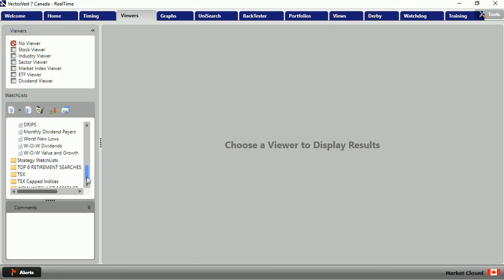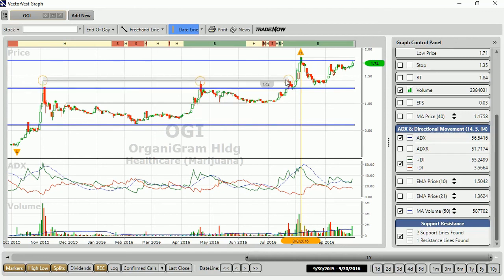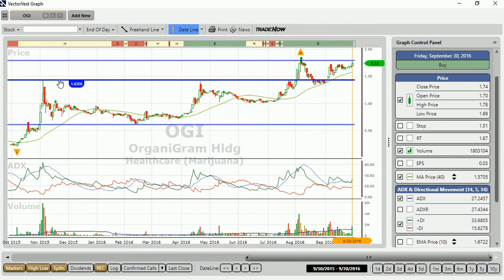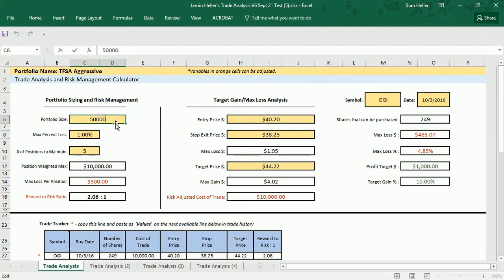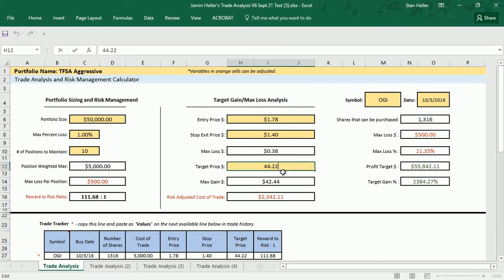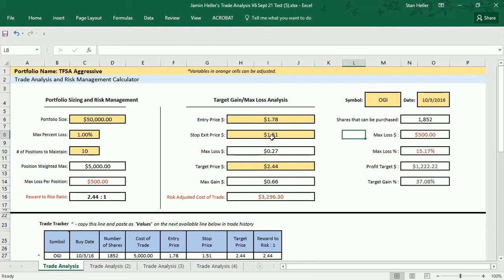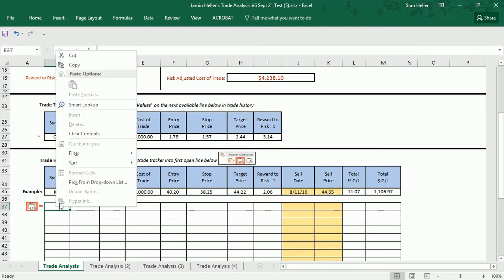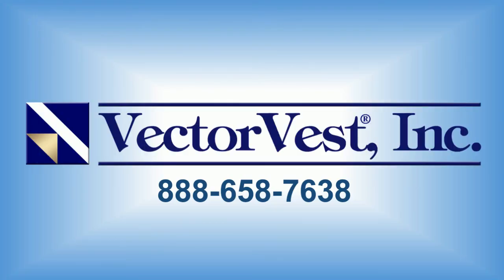Trade Analysis and Risk Management with VectorVest - Part 2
Risk Management is an essential part of investing success. In fact, how we enter a trade has a significant impact on that trade’s success. Join Mr. Stan Heller, VectorVest Canadian Consultant, for a review of our guidelines and an introduction to a fantastic spreadsheet tool developed for us by his son Jamin in this week’s video titled, “Trade Analysis and Risk Management.”